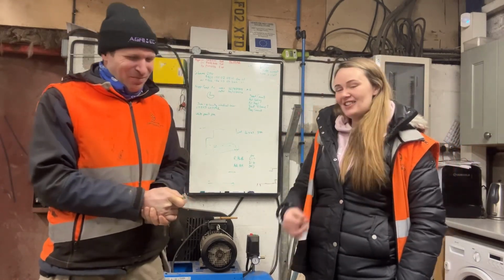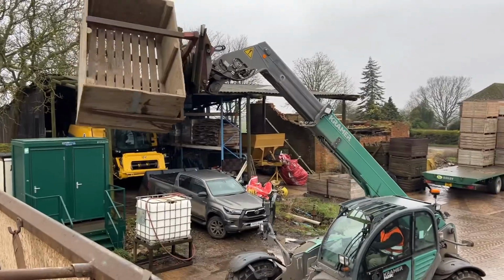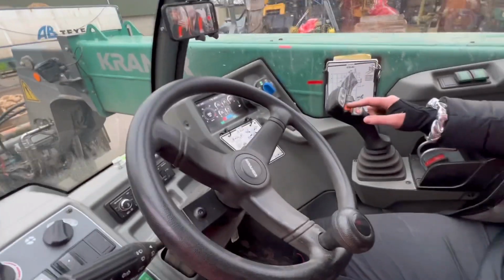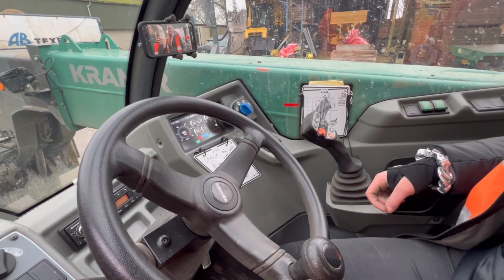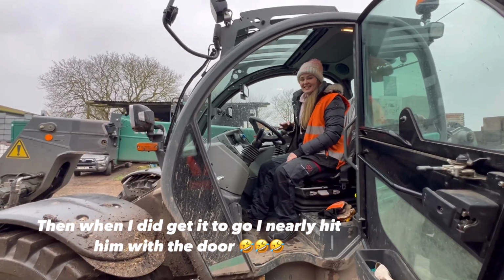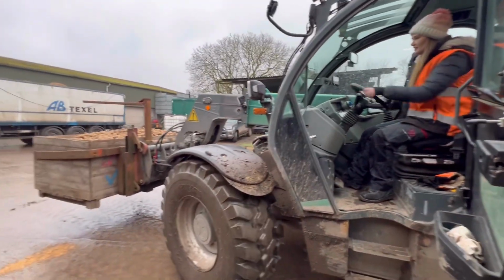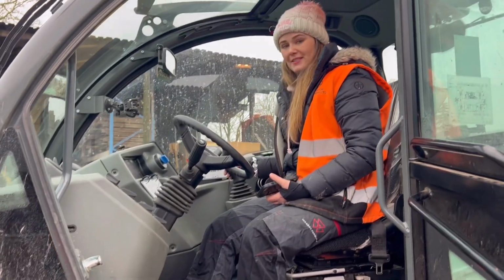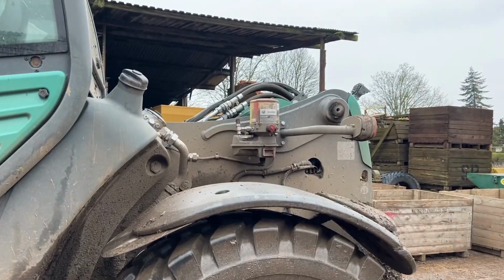Venturing out to learn about Potatoes part 1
On the Fen with David Leverton of Leverton brothers to learn about his farm focusing on the potato side! So much interesting work going on here that you don’t even think about Thanks so much to David for the best day appreciate you 🤩🤩🤩🐑 @Leverton-Brothers